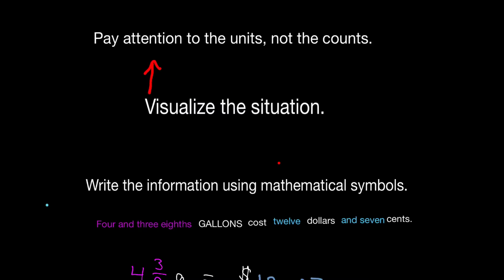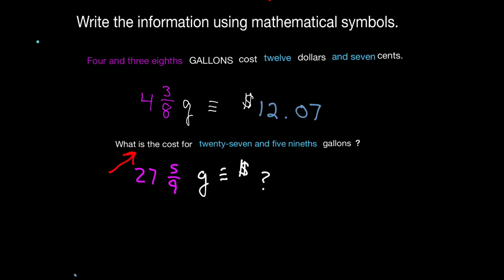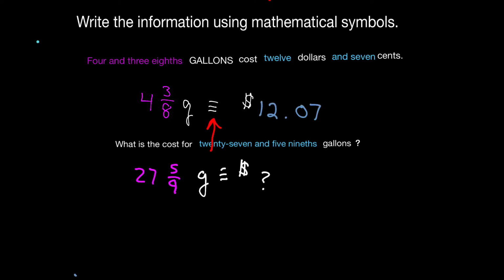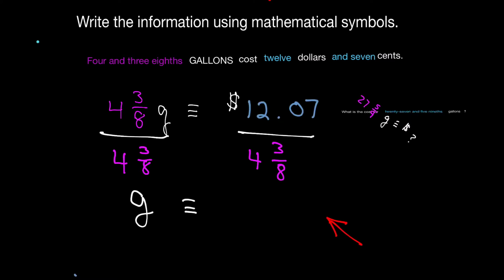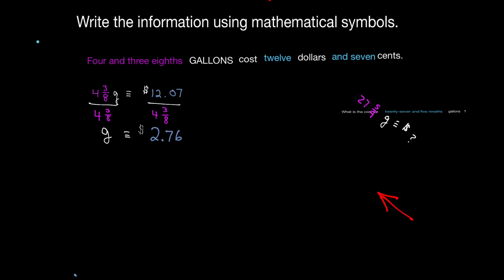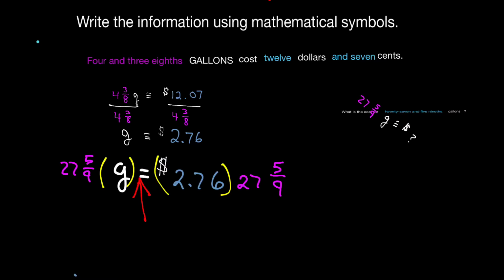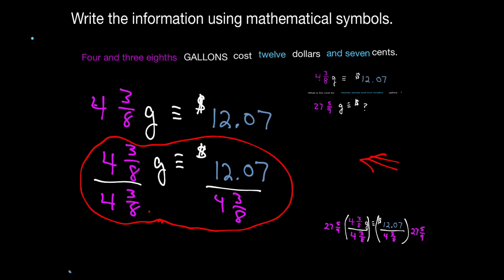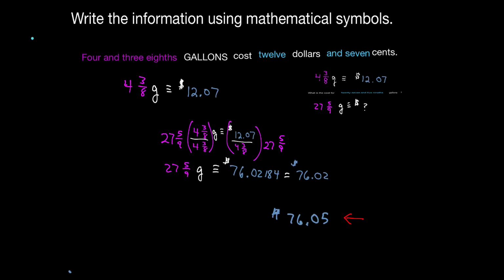Solving story problems about ratios.